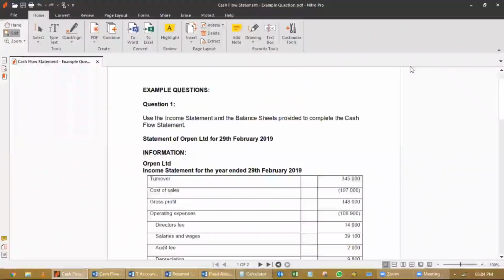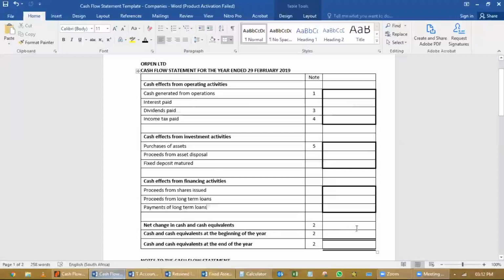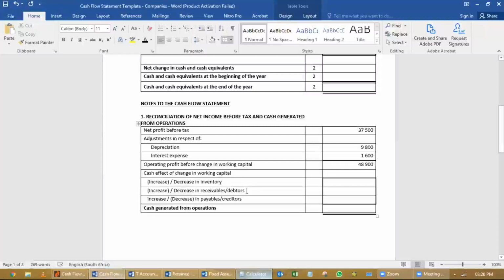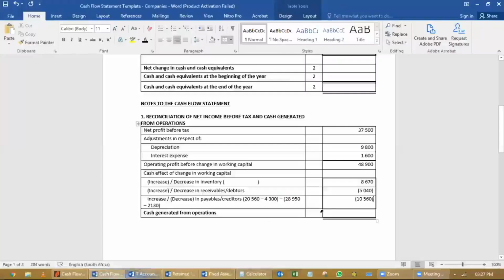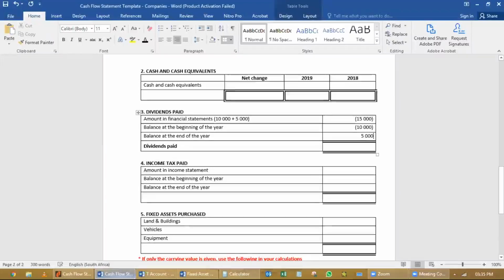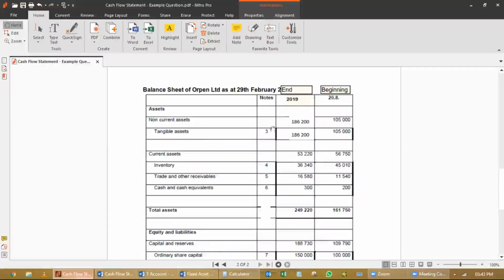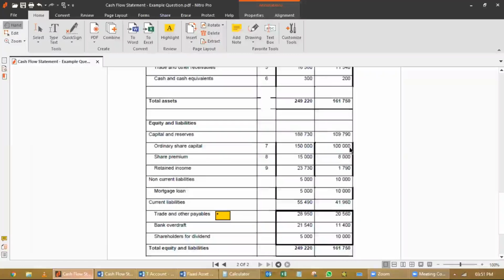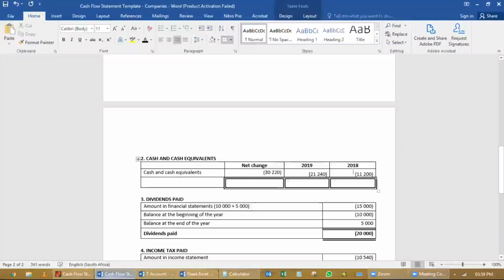Accounting Grade 12 - Cash Flow Statement Example